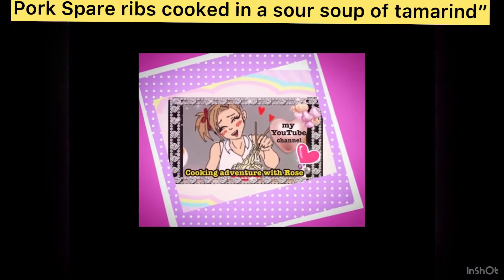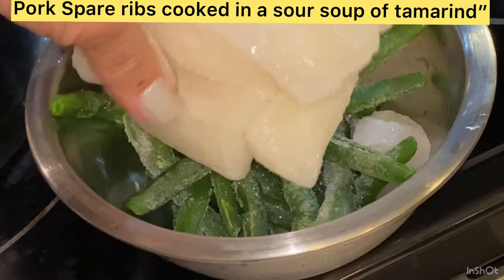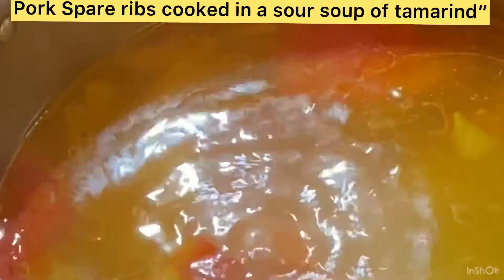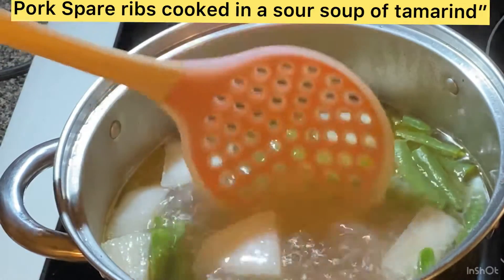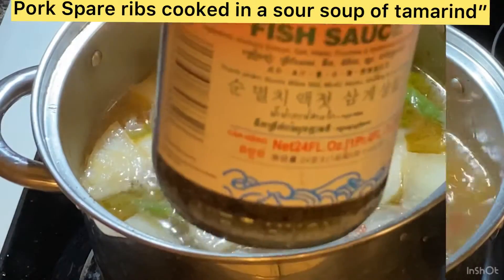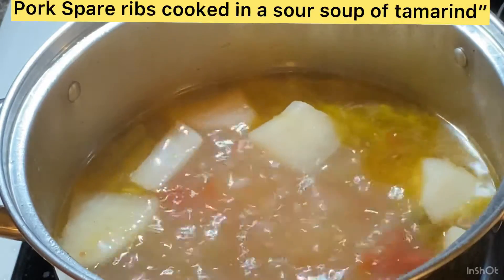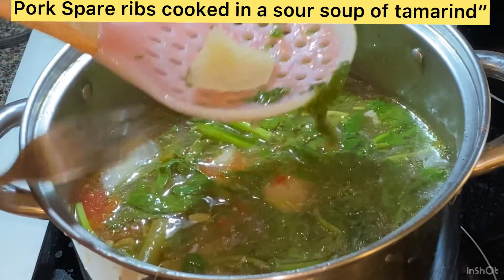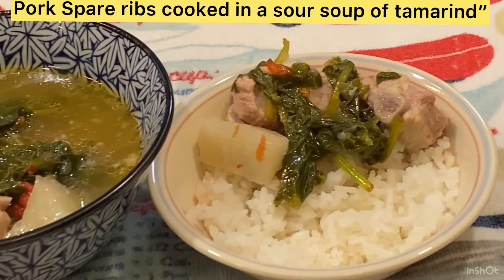Pork Rib Sinigang | How to Cook Sinigang na Baboy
National soup of the Philippines | Creamy tasty Sinigang ( Tamarind )soup| Pork Ribs technique .
By using Pork ribs will make the soup more creamy and tasty

What is Sinigang?

Sinigang is a dish originated in the Philippines. Typically, it is composed of fish, meat, vegetables, tomatoes and tamarind flavoring. The reason why it is called “sinigang” is that it was a translation to the English word, “stew” which is true because of its method of cooking.

One thing that makes this dish exceptionally delicious is it’s soury flavor which makes every Filipino crave for more of this since it has been introduced with a twist and packed with various ingredients that you will surely love.

Sinigang is often assumed as the National food of the Philippines because it is being cooked mostly during a normal day but it can also be cooked during occasions such as baptism, birthdays, anniversaries, or anything you would be willing to celebrate. It is also often being cooked as a welcome meal to all visitors.

Ingredients:
2   Tomatoes  sliced and washed
1/4 cup slice Onions and washed
Handful of Green Beans washed
1 and a half Lbs Pork Ribs or Pork Belly washed
3 tsp Fiskh sauce
Handful of Spinach or more ,
1/4 cup slice Korean Daikon or any Daikon ( Labanos. in Filipino word )
Taramind powder ( preferably KNOR Brand)

" COOKING HEALTHY FOOD " IS MY PRIORITY FOR MY YOUTUBE CHANNEL. NO OILS, NO WATER ADDED , SOMETIME NO SALTS!

*NO OIL if you are cooking with Pork with Fat to it , with chicken skin on it  and Beef with fats*

Reason for cooking with no oils, no water : ( Remember to use non-evaporate cooking pot or wok, prevent using any  cookware made of Aluminum)
It enhance and infuse the flavor of the food
Vegetable has water content already
All Meat that have fats on it.

Most of my cooking recipe are cooked with no oils or less oils , as long as there is "FAT" on the meat .Specially we need to watch our Cholesterol level. The technique is to preheat with low fire for at least 5 min., then check a few drops of water on the pan until you see a ball of water rolling on the pan. The meat will never stick to the pan . That is the time you need to start cooking and start the heat level  medium to high, so that your pan will not burn quickly.  Avoid using any  'ALUMINUM PAN' for the chemical consistency of the Aluminum pan can easily chip off and get into the food we are cooking , you can check your pan if it starting to have hole pocket, that is bad for our health.. I did attend a cooking seminar from  a cookware company in USA. Here I am sharing all the technique  I learned for healthy food cooking.

I am starting my Youtube and learning how to make it better for my viewers. Hope you like my cooking channel and support my channels too. I had a lot variety of Asian, western recipes .